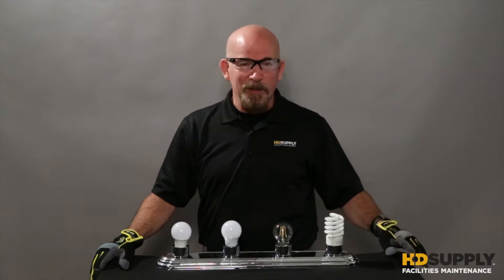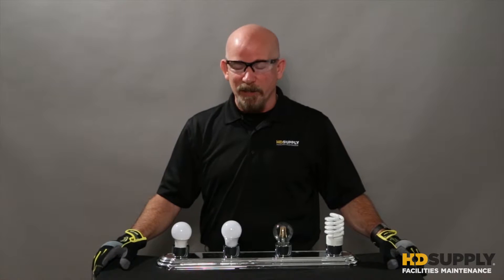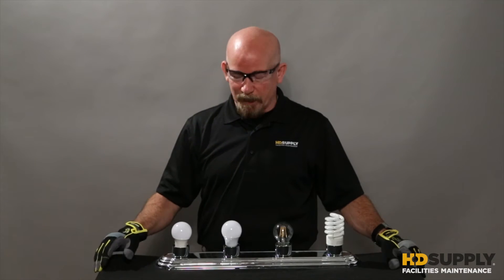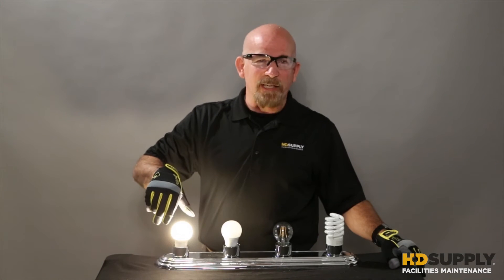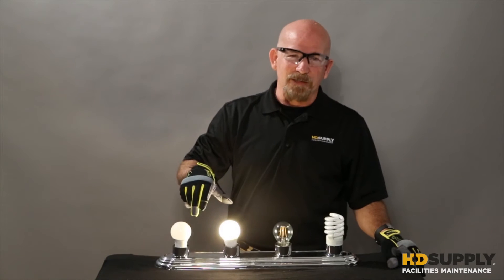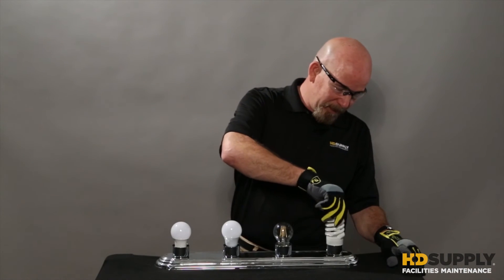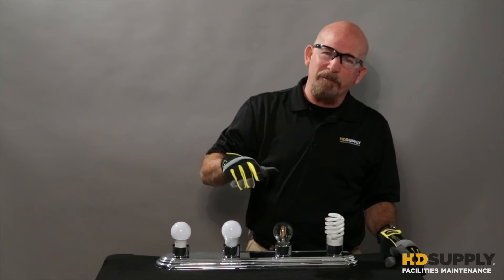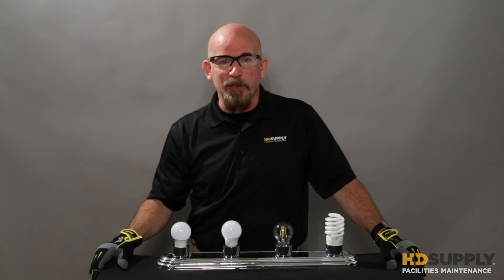How to Choose LED Bulbs vs. Traditional Lighting | HD Supply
What are the major benefits of LED vs. traditional lighting? Watch to find out!